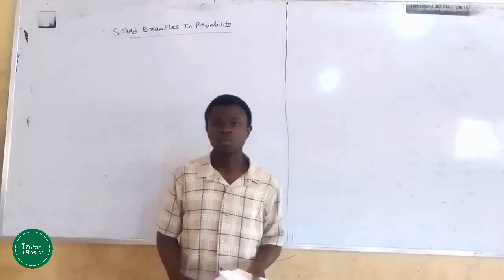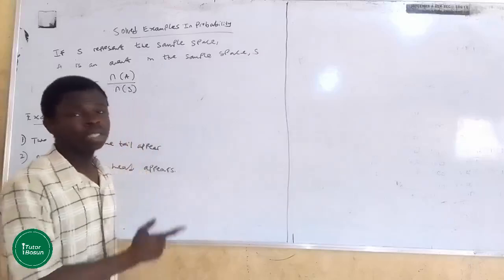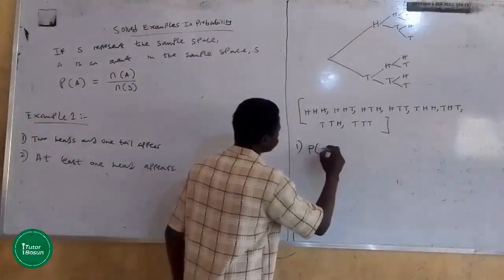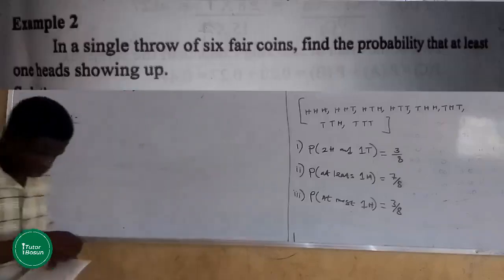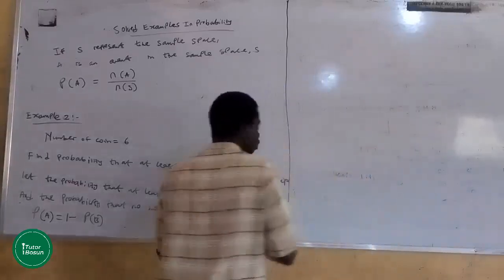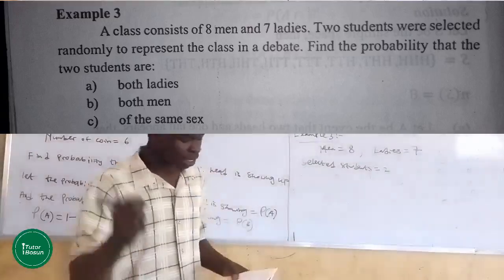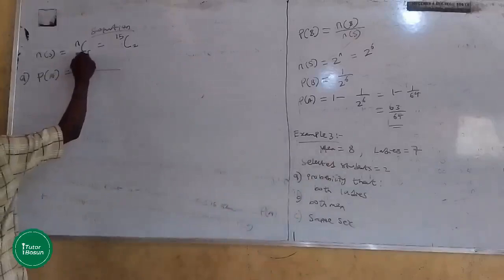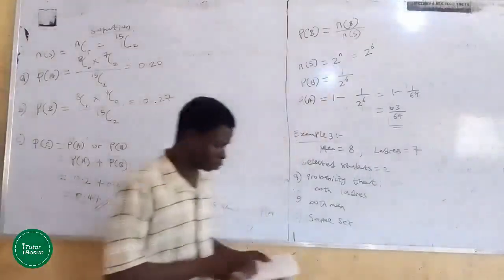Master Sample Space Theory: Tossing Coin and Die Problems Solved Fast!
In this video, you will be learning the applications of simple probability which is also a quite important topic in statistics.📽️📚

The video provides detailed steps to help you understand the concept of simple probability and sample space.

Tutor Bosun.🤝❤️